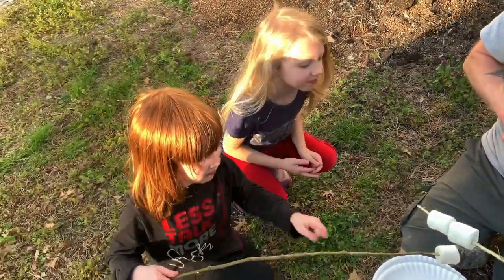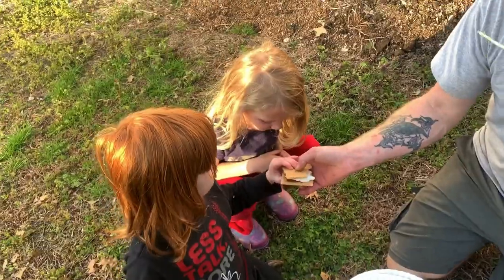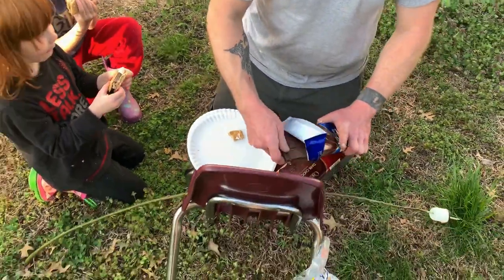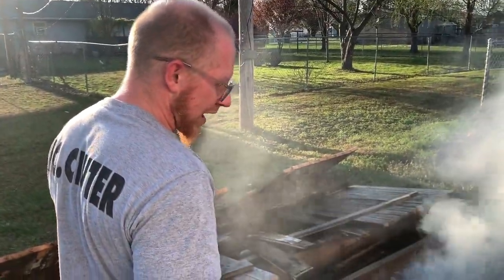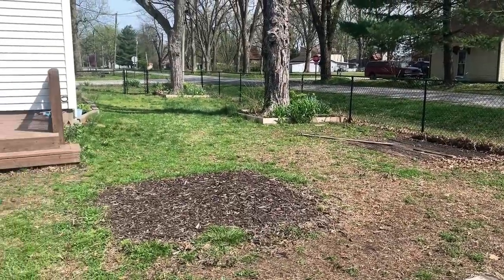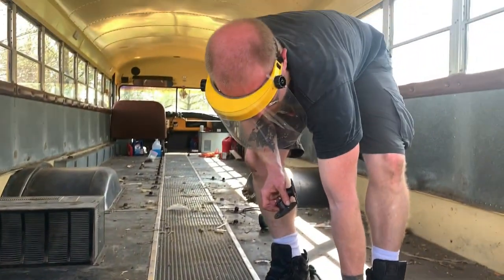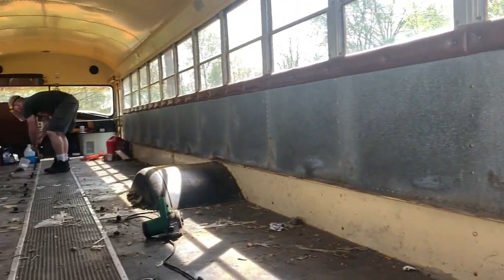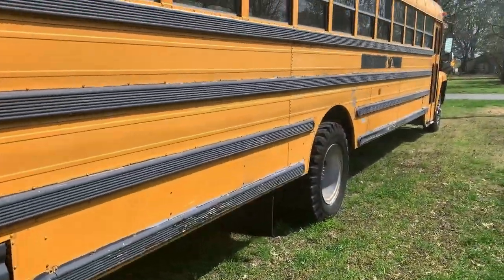Prepping, Yard, and Bus Conversion Update! | Pole Dancing Family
Follow us as we go about our day completing projects!